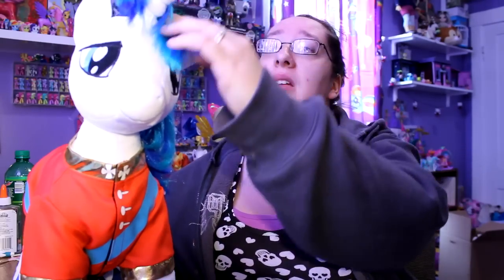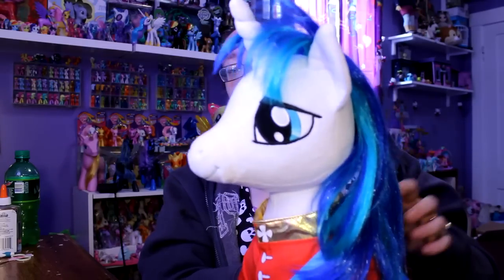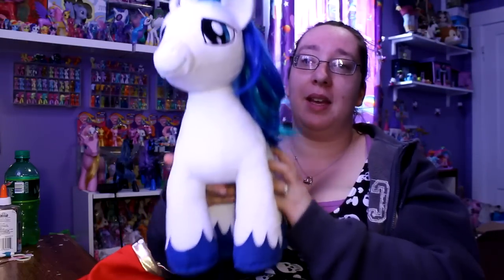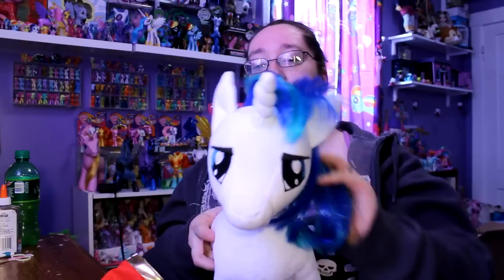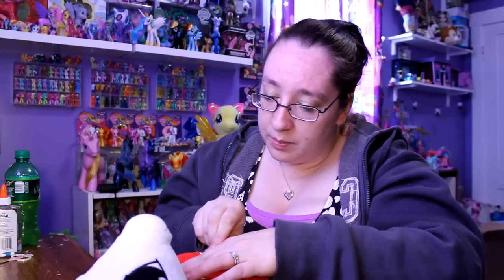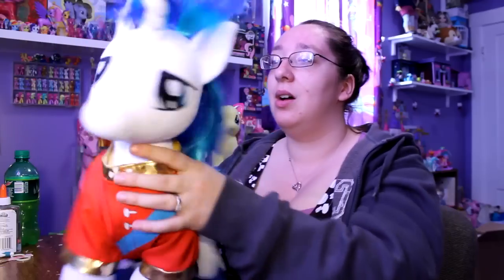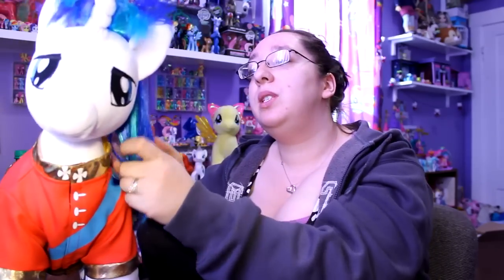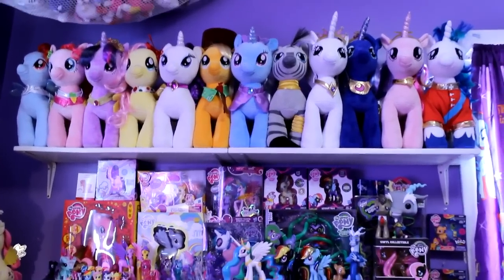Build-A-Bear: Shining Armor Online Exclusive - My Little Pony MLP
Sadly Shining Armor is a online exclusive only, I really wish I could have made him at the store instead. Mine has too many flaws, BUT I still love him all the same. Also I know he doesnt wear a crown, I just feel like he deserves more. :D